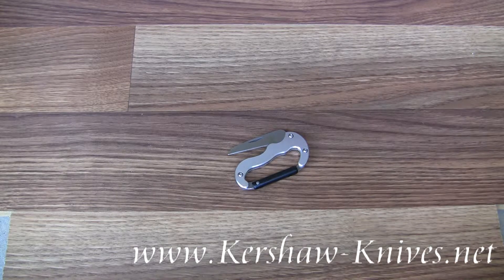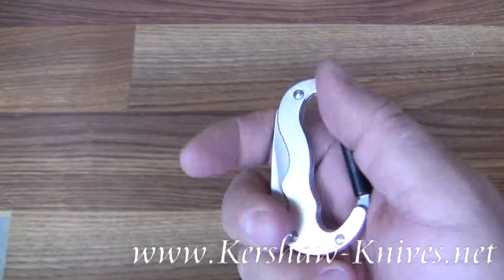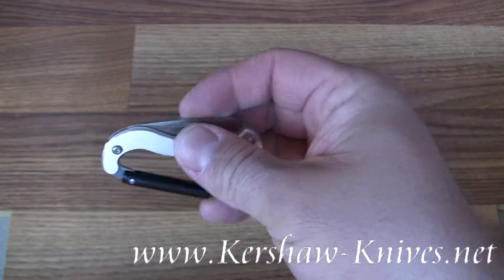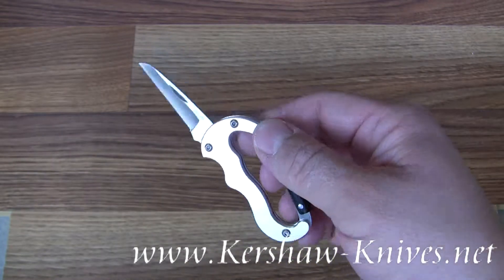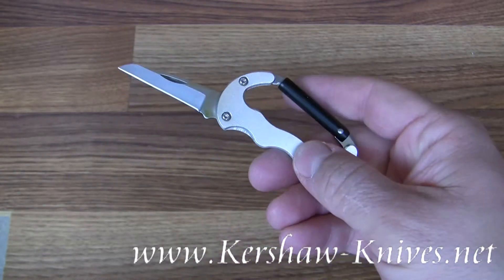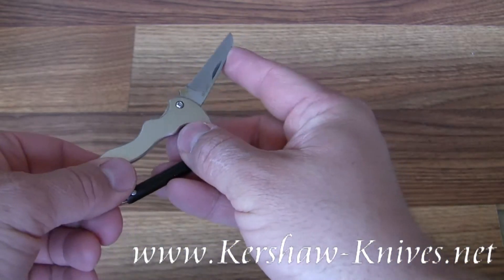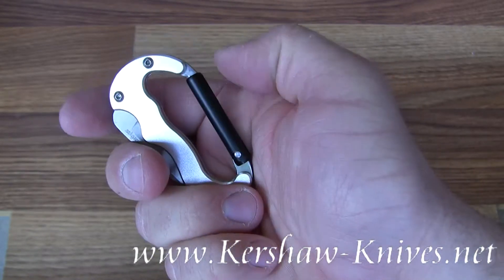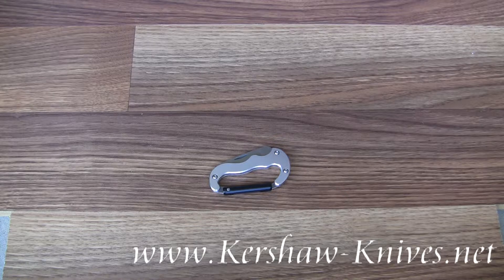Kershaw Silver Mini Biner Carabiner 1002SLX Demo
The Kershaw Carabiner model 1002SLX is known as the silver Mini Biner. This smaller version of the original Carabiner Tool is made of the same high quality materials, but it weighs only 0.8 ounces. The shaving sharp 2 inch blade is made of 420J2 stainless stainless steel and has a Rockwell hardness of 52-56. When the blade is opened the body of the Mini Biner serves as a handle for the knife. And because it is a carabiner tool, it can attach to just about anything.